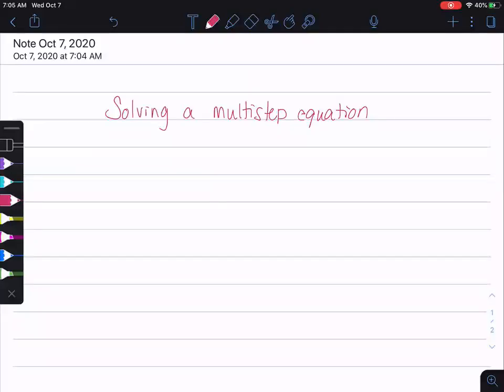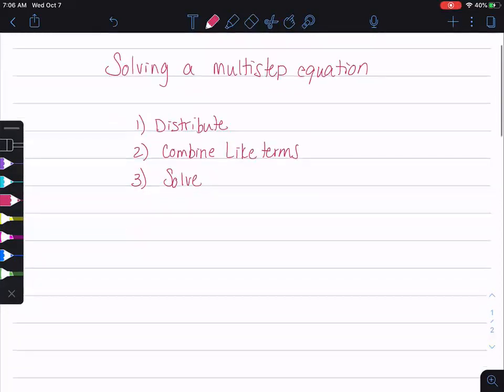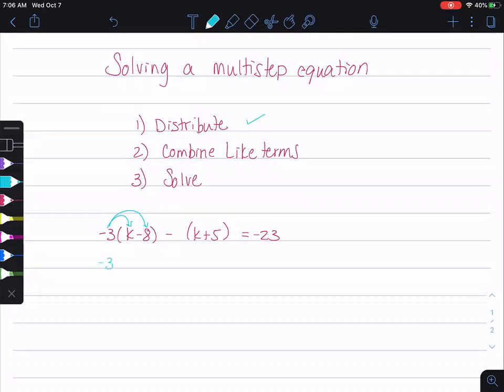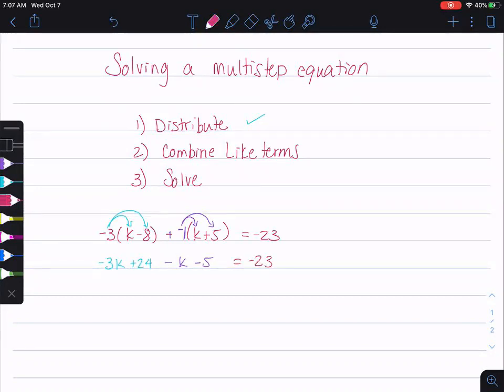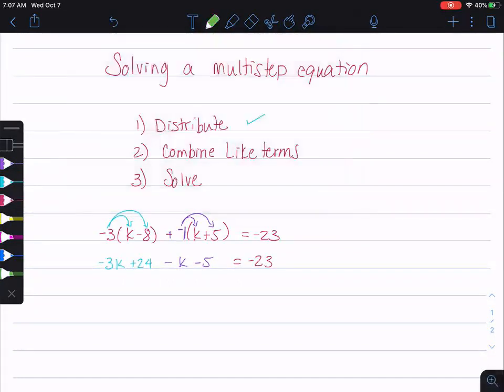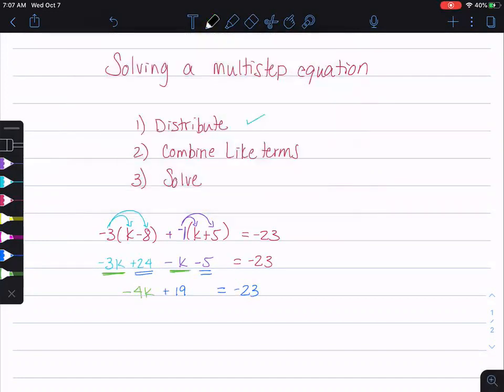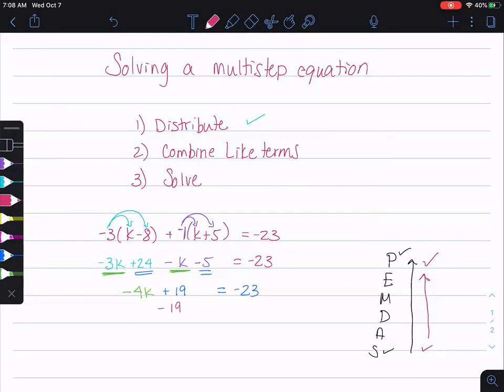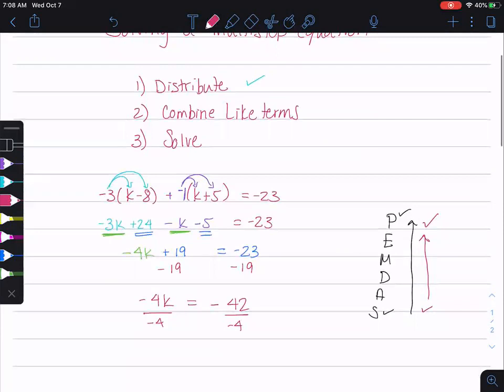Solving Multi-Step Equations